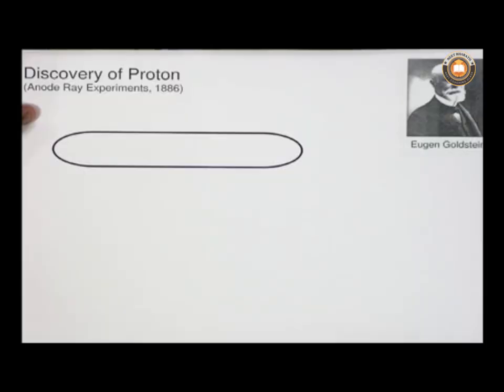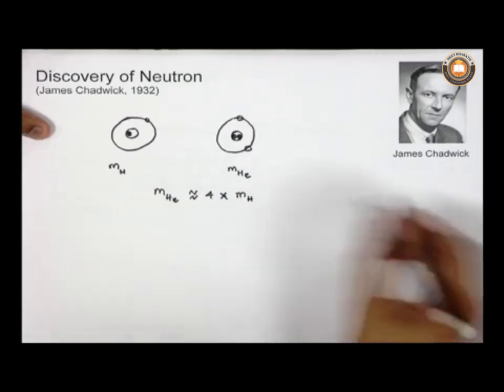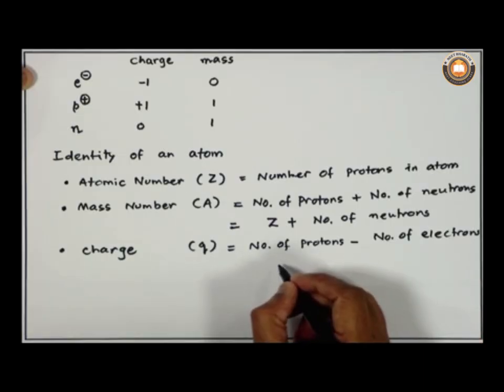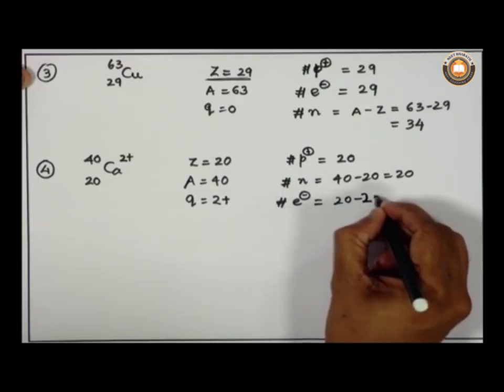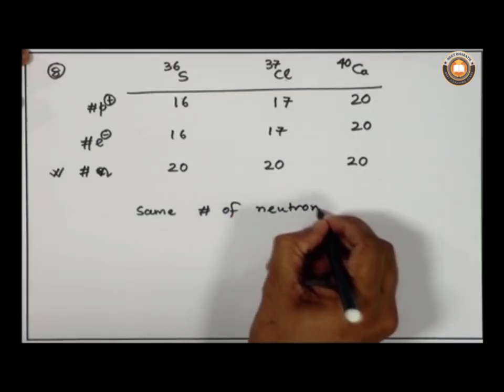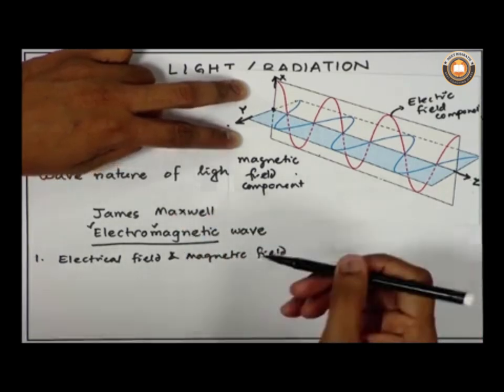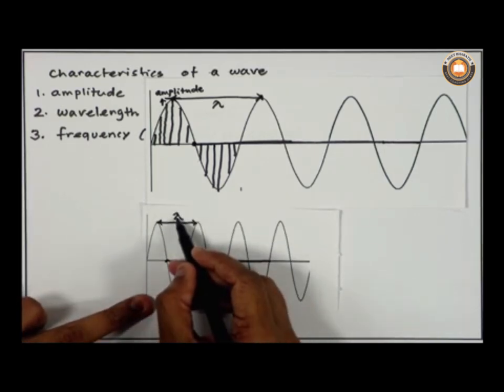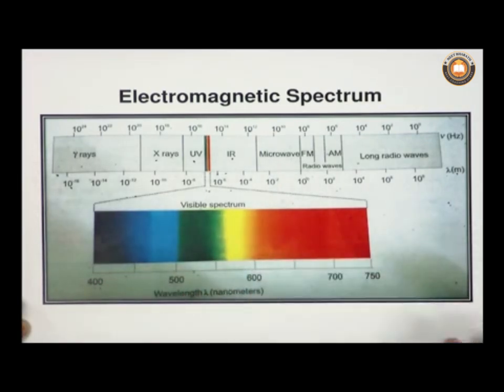Structure of Atom | Video #2 | Class 11 Chemistry | Neet Bharath Tutorials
Structure of Atom | Video #2 | Class 11 Chemistry | Neet Bharath Tutorials updated Class 11 Chemistry Video Lectures